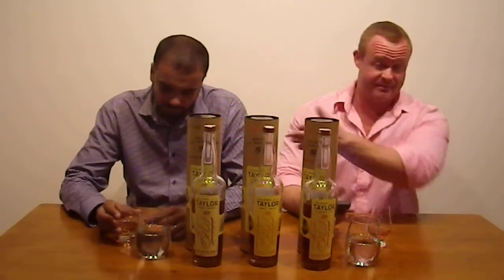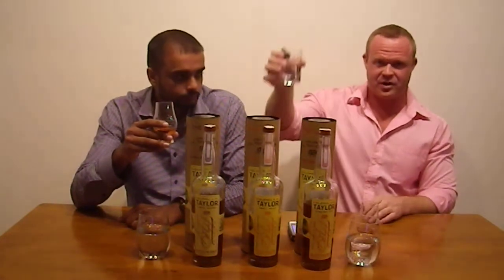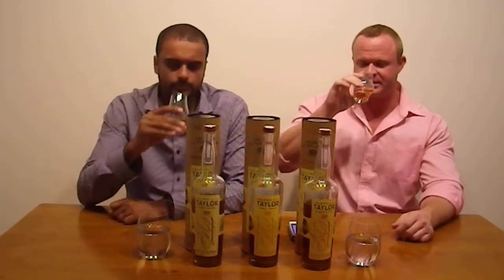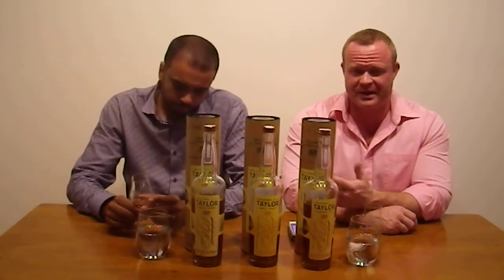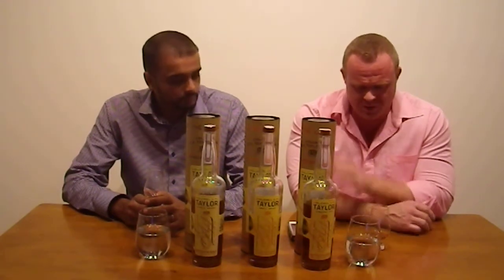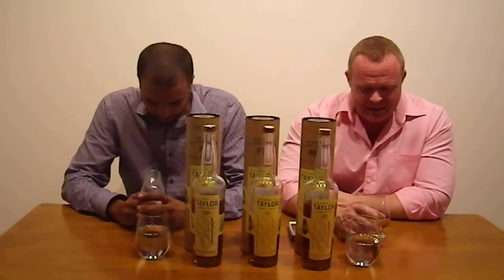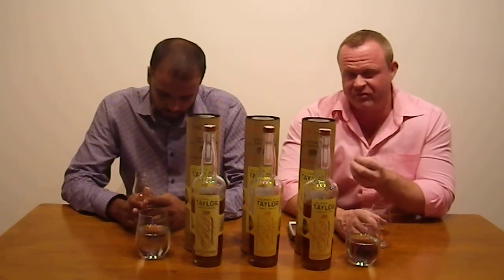Whisky Daddy Review #2 (part 1): Colonel E. H. Taylor Jr. Small Batch (2015 release)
Whisky Daddy Review #2 (part 1): Colonel E. H. Taylor Jr. Small Batch (2015 release).  Bonus surprise review in part 2!